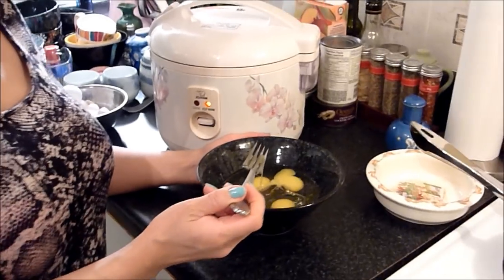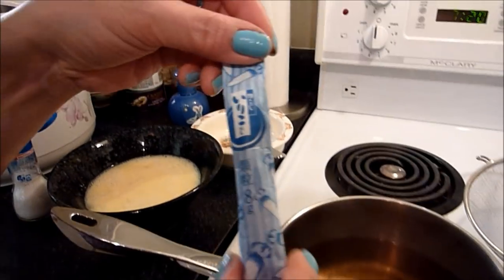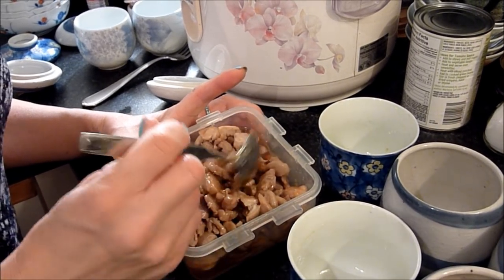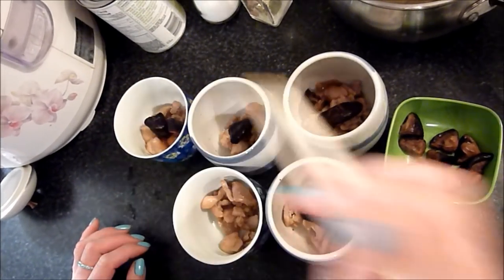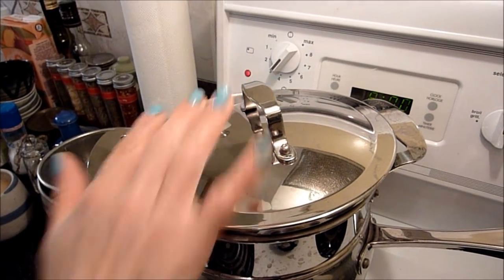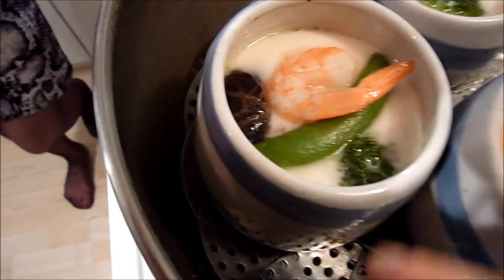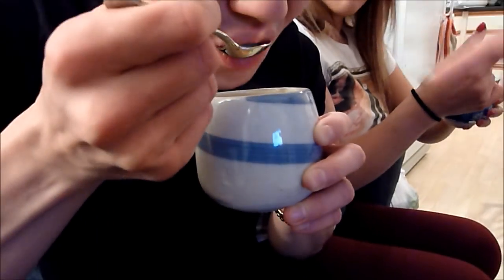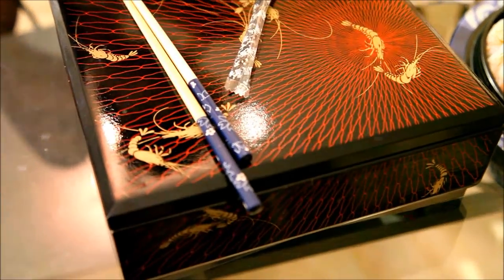Chawanmushi - 茶碗蒸し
My mom's chawanmushi recipe... the cooking part is like 9 mins, the rest is just clips from New Year's dinner.